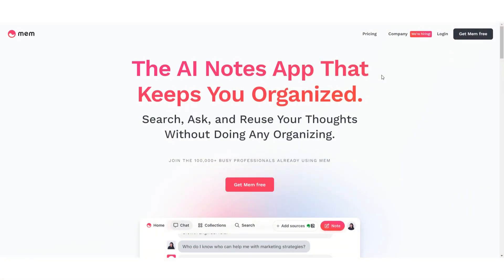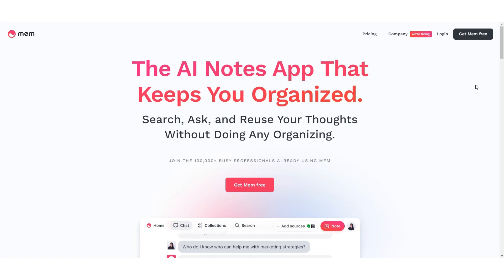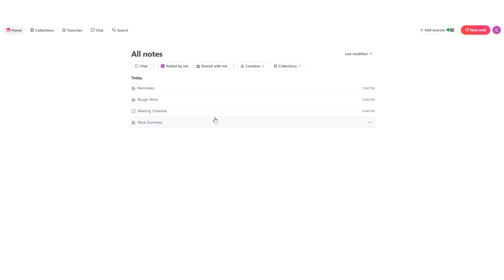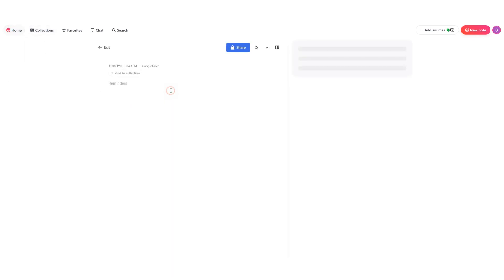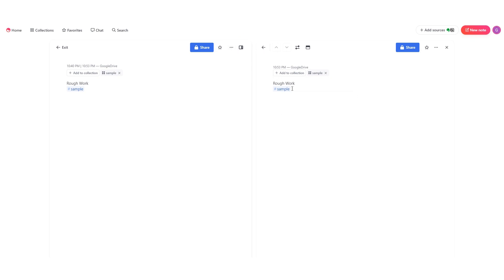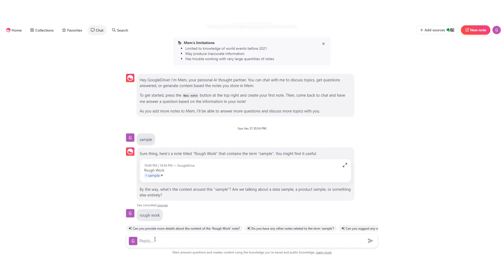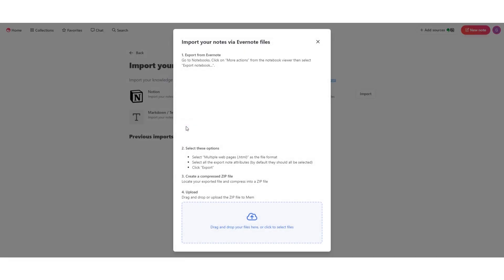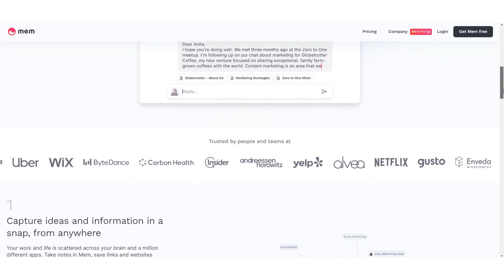Mem AI Tutorial: A Guide to Boosting Your Productivity (2024)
Welcome to our Mem AI tutorial! In this comprehensive guide, we'll walk you through the steps to boost your productivity using Mem AI, an advanced artificial intelligence tool. Discover how to master Mem AI to build a second brain and supercharge your productivity, time management, note taking skills and project management. Whether you're a student or a professional, Mem AI provides unmatched assistance to help you keep productive and accomplish your goals effectively. Join us on this journey to unlock the full potential of Mem AI, one of the best productivity apps out there!

Free Music Without Copyright (Safe)